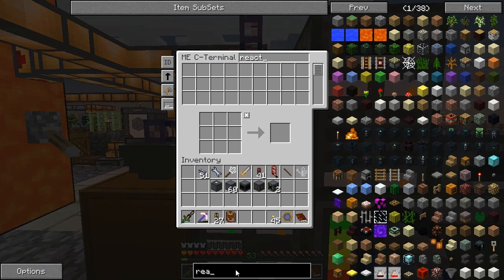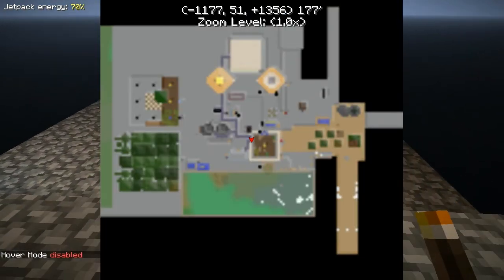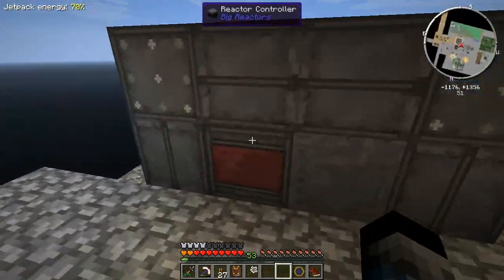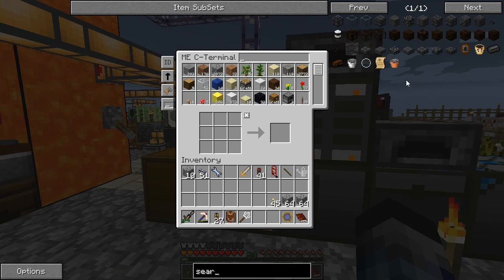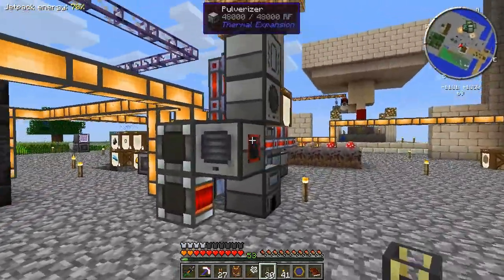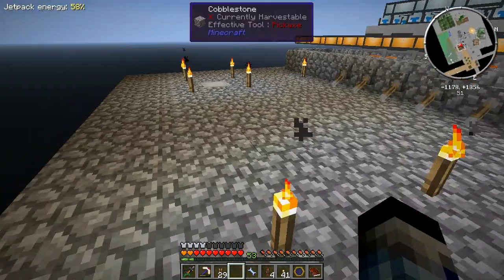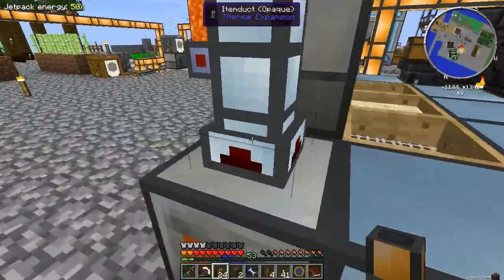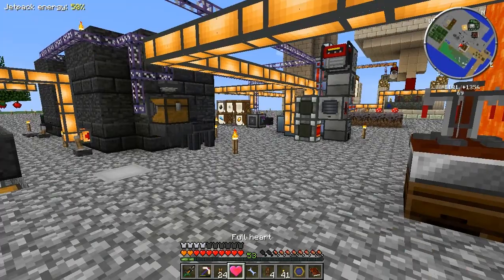Agrarian Skies Skyblock #42 - A Big Reactor - Hardcore Quests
I do have quite a lot of machines relying on my lava generators and this has caused blackouts to occur so its time to step up my power generating with some serious reactor tech!

Mod List:

AOBD - ganymedes01
Applied Energistics - AlgorithmX2
Aroma1997Core - Aroma1997
AromaBackup - Aroma1997
Bibliocraft - Nuchaz
ExAquhila - Zerokyuuni
ExNihilo - ErasamusCrowley
Extra Cells - m3gafr3ak
Fancy Fences - Koopinator
Flatsigns - Myrathi
Forestry - SirSengir
Forge - Lex Manos and the Forge Team
Gendustry - bdew
IguanaTinkersTweeks - Iguanaman
Infernal Mobs -- Atomic Stryker
Infinibow - Myrathi
JABBA - ProfMobius
Jaded spawn - Minalien
Mariculture - Joshie
MineFactory Reloaded - Powercystals and Skyboy
Minetweaker -StanH
Nether Ores - PowerCrystals and Skyboy
Not Enough Keys - Mr. Okushama
Obsidiplates- Myrathi
Simply Jetpacks - tonius11
Switches - Myrathi